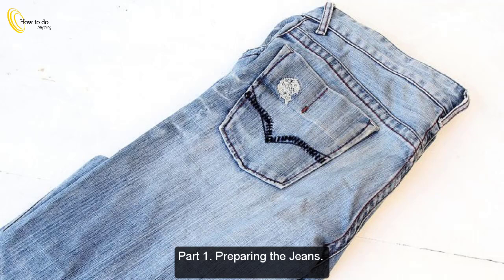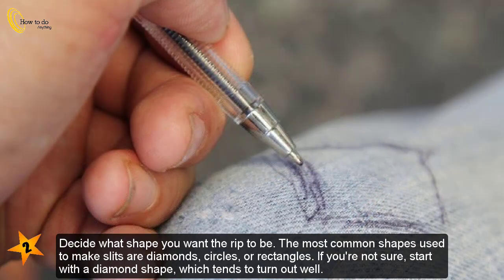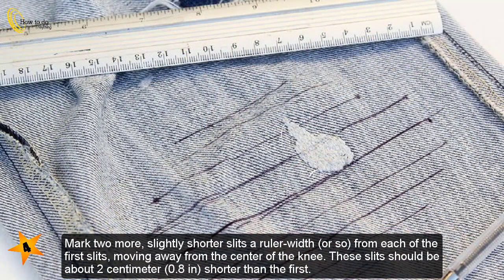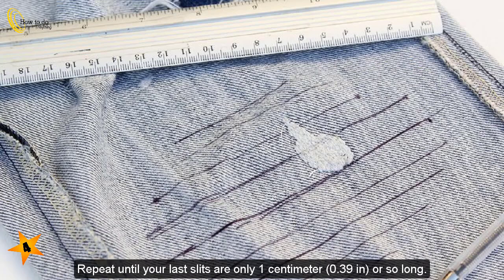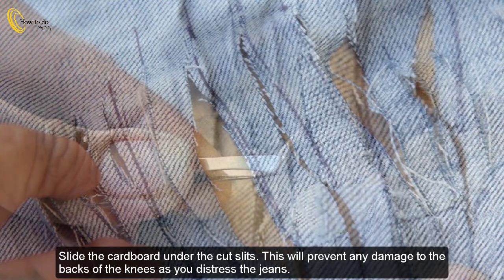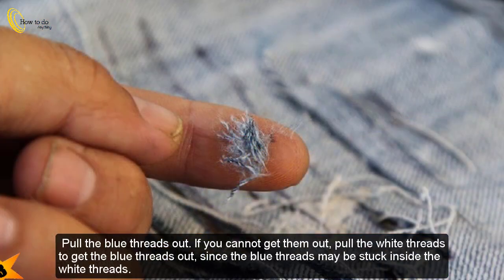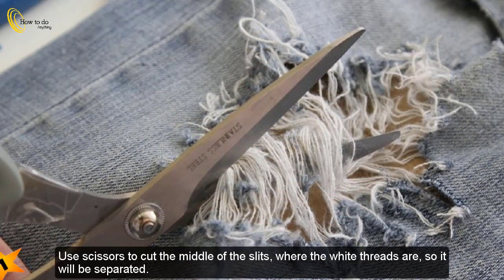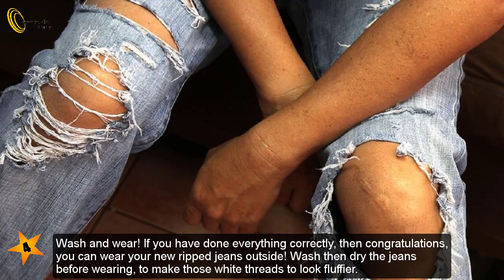How to Make 90s Grunge Inspired Knee Ripped Jeans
► Knee-ripped jeans were a staple of grunge fashion back in the early 1990s. Twenty years later in 2011, ripped jeans came back in style full force, and these days many women and men wear ripped or distressed jeans in the grunge style. If you are wondering how to make the ripped knees, you won't have to wait two years for your jeans to rip and fray by themselves. This article will teach you how to create the look in just a few hours✔

►New The Best Video May of 2022 ✔